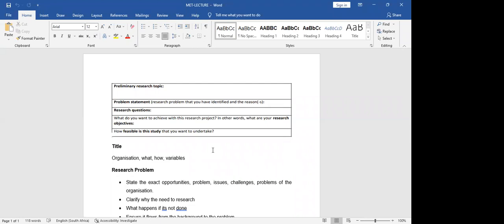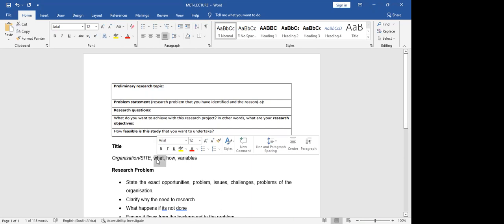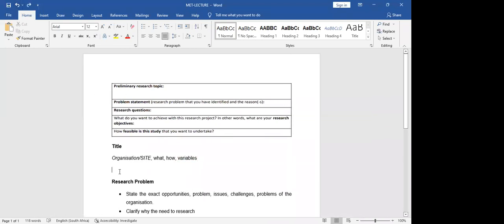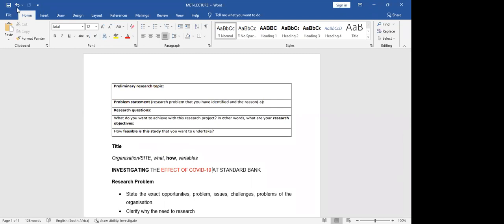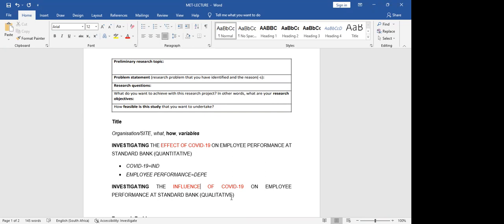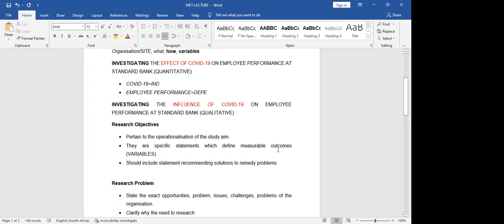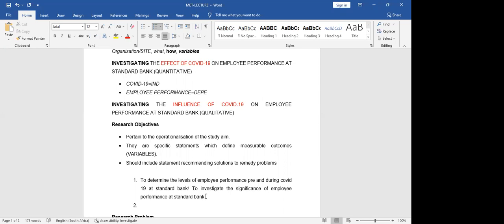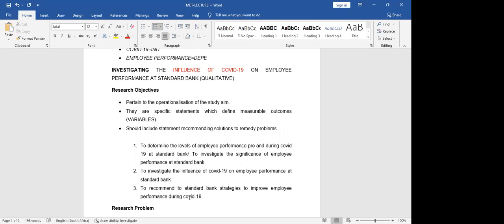MET101 MET400 Lecture 1